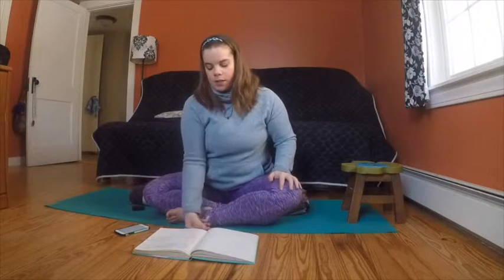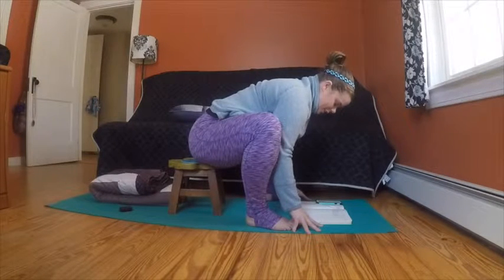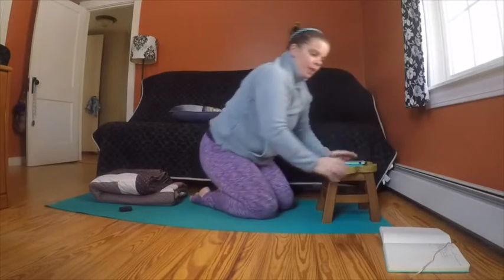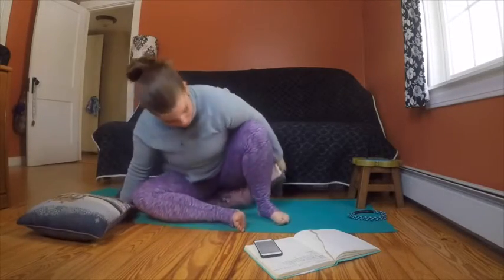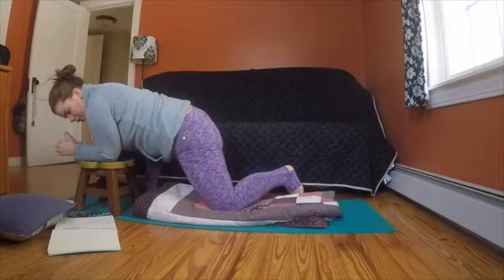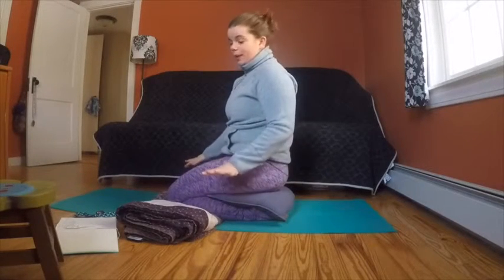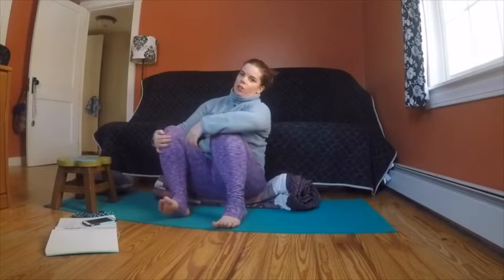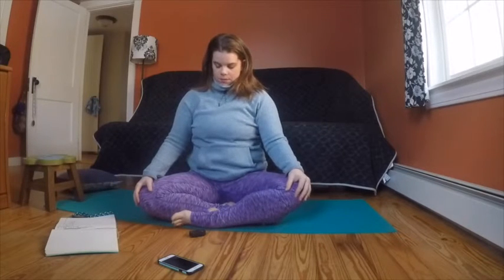Lower Body Yin 1 Hour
Props: In this video I use a blanket, a pillow and a small step stool, You can use blocks, blanket Bolster or any combination.

Enjoy a deep stretch and relaxing practice of Yin to open the lower body. Yin is not an easy practice of Yoga, but it is seated and gentle to the muscles. A great opportunity to open the hips, legs and low back.